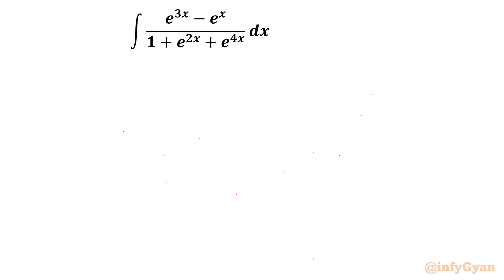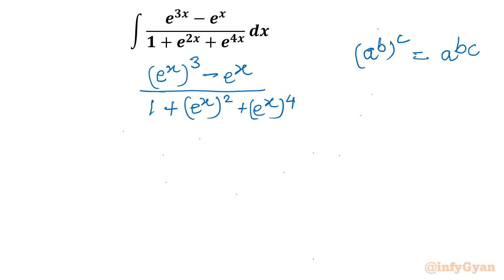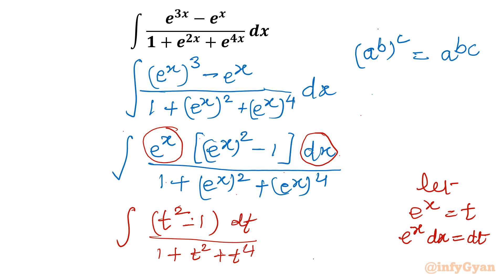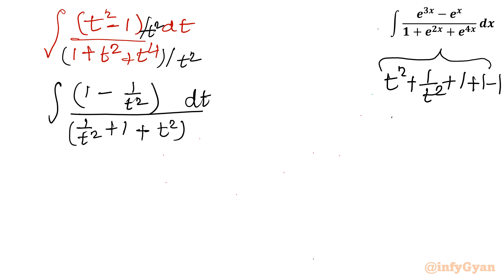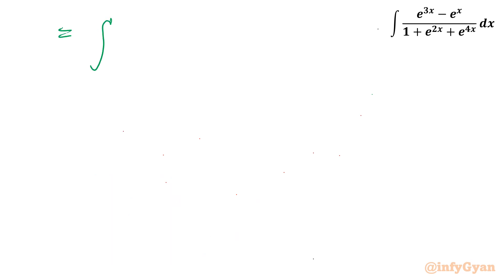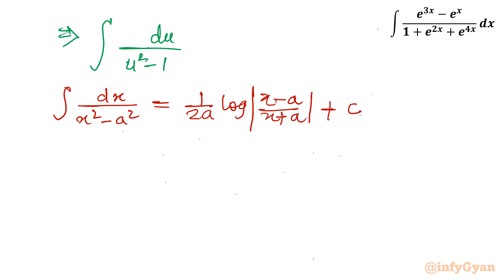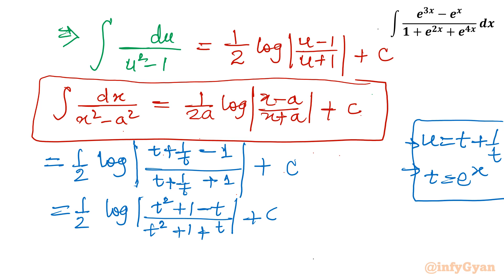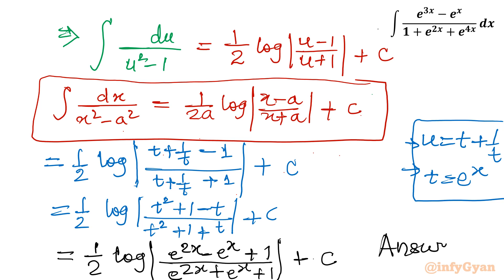The Calculus Trick You Need! | Integration by Substitution | JEE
| Integration by Substitution for JEE." 🧠 In this comprehensive tutorial, we break down the intricacies of Integration by Substitution, a crucial technique for JEE aspirants aiming to excel in calculus. 📈 Whether you're gearing up for JEE Main or JEE Advanced, this video is your guide to simplifying complex integration problems and boosting your confidence in calculus. 🎓 Don't miss out on this essential calculus hack – watch now and elevate your JEE preparation to the next level! 🔍✨

🔗 Timestamps:
0:00 - Introduction
0:37 - Exponent laws
1:45 - Understanding the Basics of Integration by Substitution
2:44 - Step-by-Step Walkthrough by manipulations
4:22 - Pro Tips for Applying Integration by Substitution twice
5:45 - Integration formula
8:20 - Conclusion with answer

Together, let's explore, learn, and have a fantastic time! Thank you for your support, and we can't wait to welcome you as a subscriber.